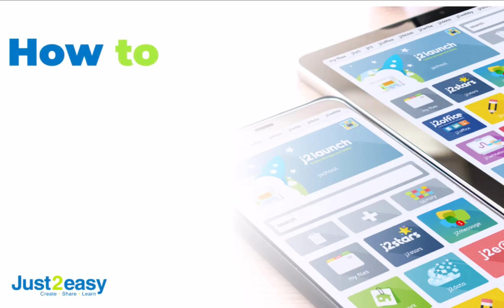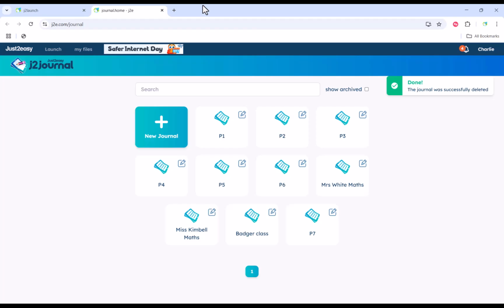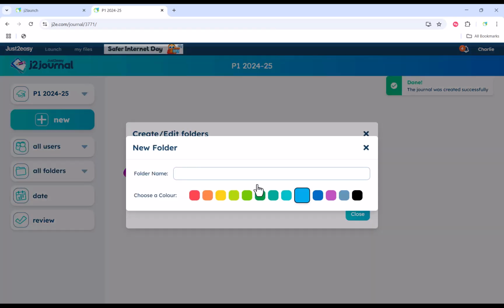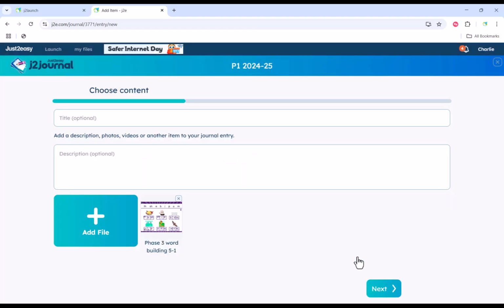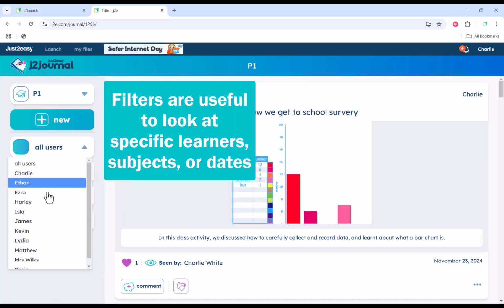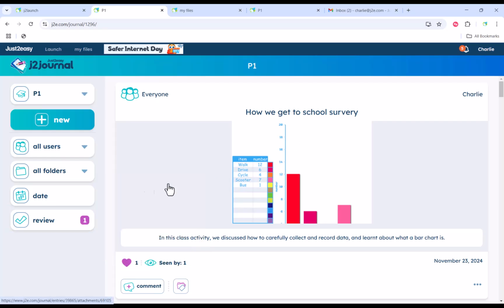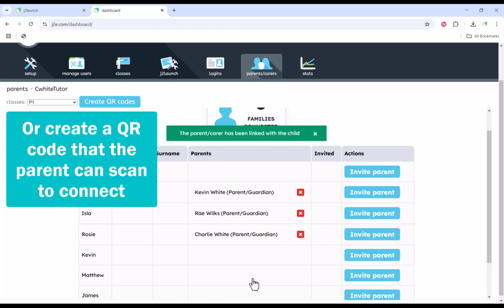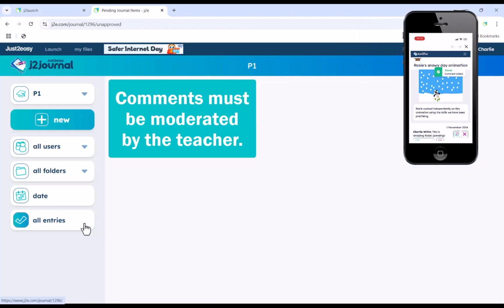Mastering j2journal: A Complete Guide for Teachers and Students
Welcome to our step-by-step guide on how to use j2Journal, the innovative digital journaling tool from Just2easy! In this video, we walk you through everything you need to know to get started, including:

-Creating and customising your journal
-Adding files, images, videos, and voice notes to your journals
-Using the intuitive "like" button
-The parent and pupils' view of j2journal
-Replying to teacher messages with the easy-to-use reply feature

Whether you're a teacher supporting your students' digital profiling or a student documenting your learning journey, j2journal makes it simple, interactive, and fun. Plus, we'll share some expert tips to help you make the most of its features.